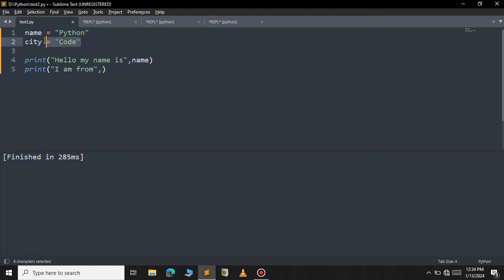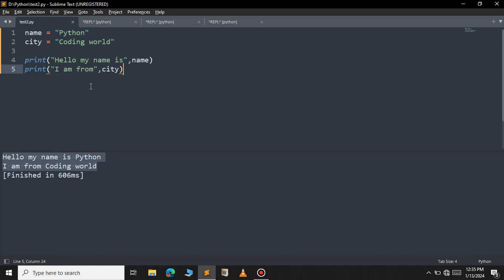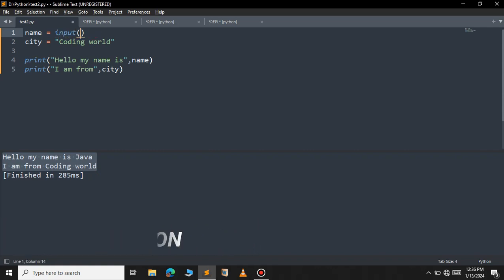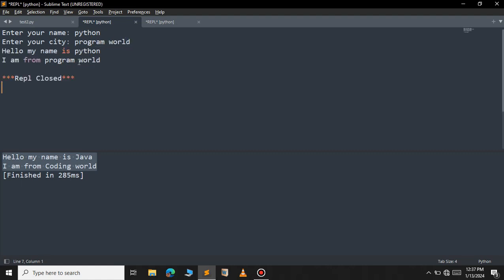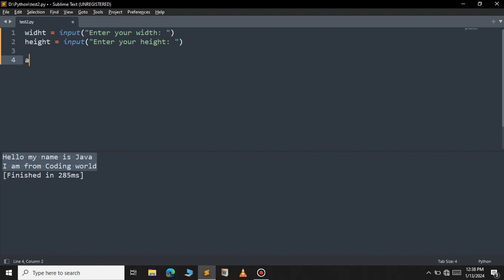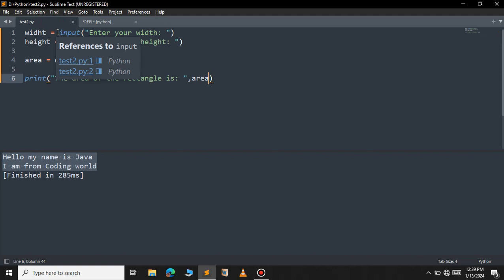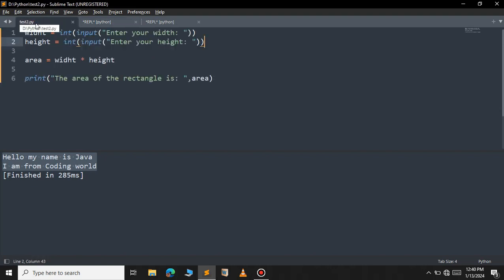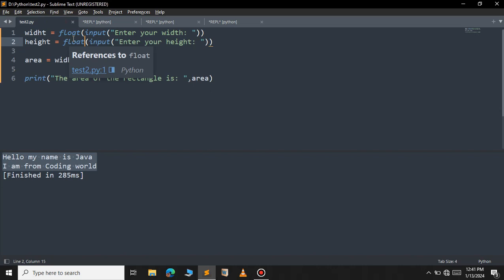Input User in Python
In this video we will discuss the
* why need user input
* getting input from the user
* getting integer input from the user
* type casting of input to integer